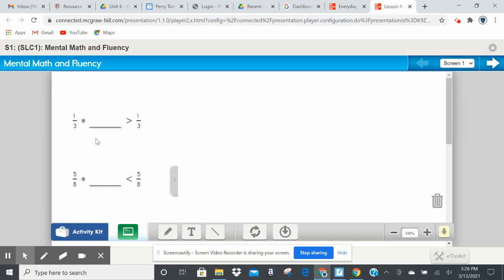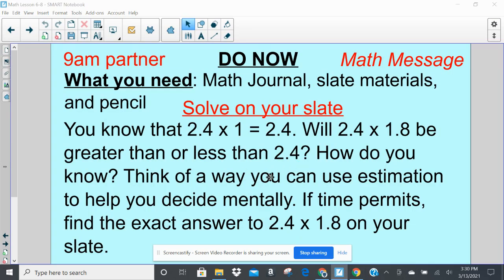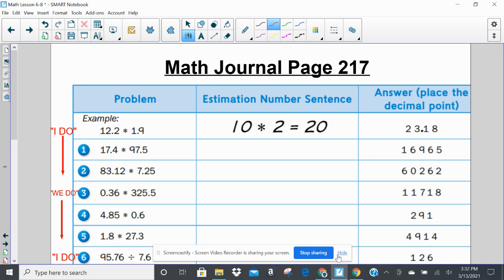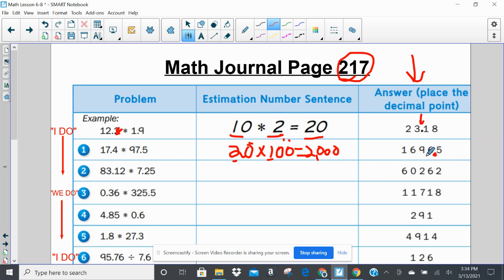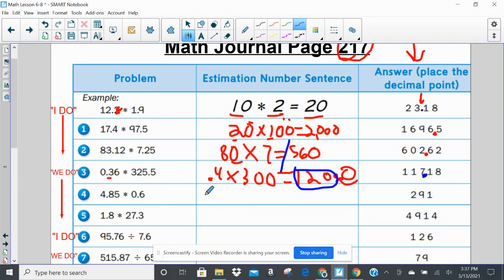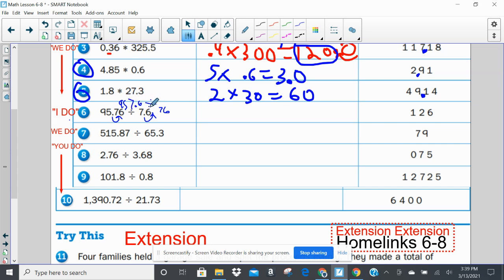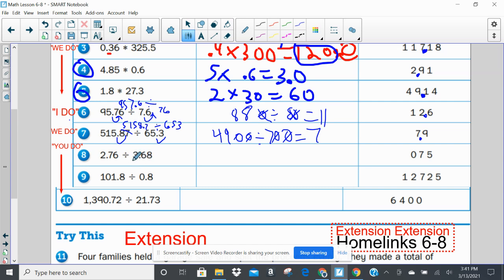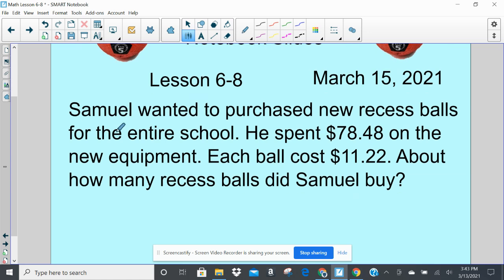Math Lesson 6-8